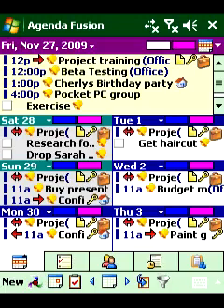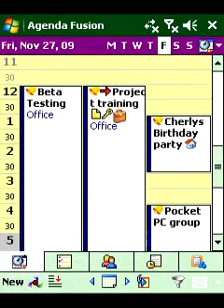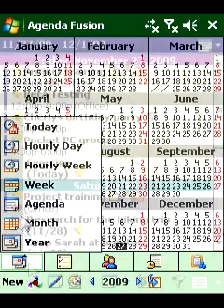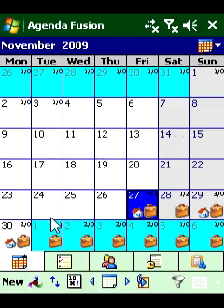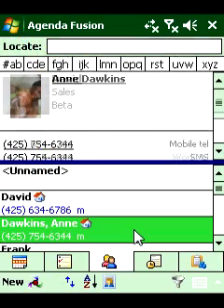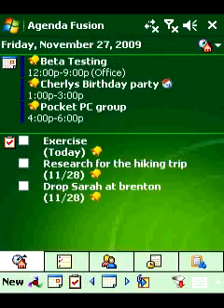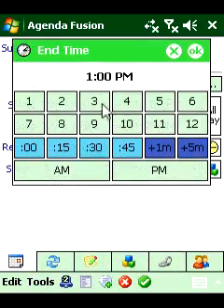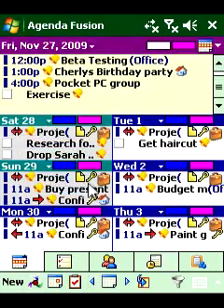Agenda fusion - Handster.com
Agenda Fusion is a professional mobile time management for your windows mobile pocket pc. Powerful Calendar views display your schedule in detail with the Today, week,hourly week, Agenda, hourly day and year views. Quickly assign icons to calendar items to make them stand out. Download from Handster.com